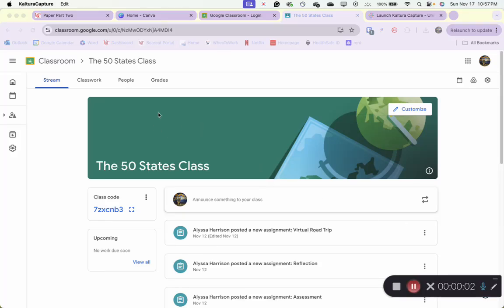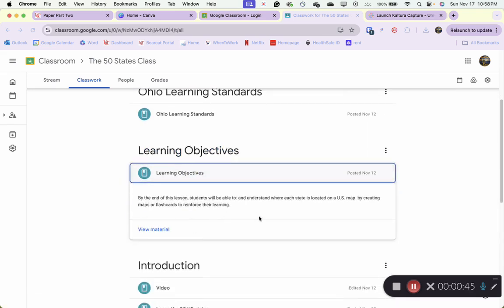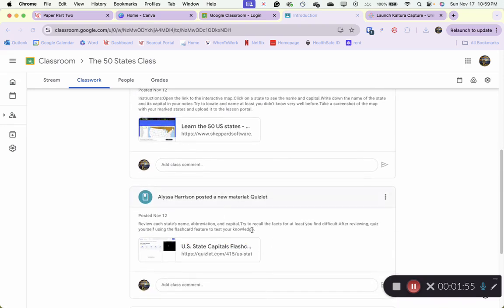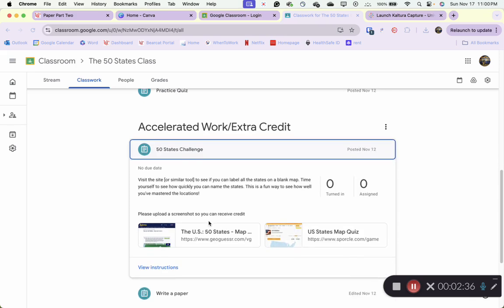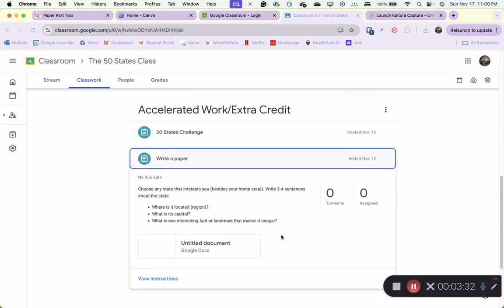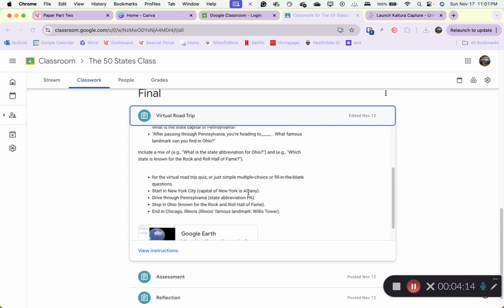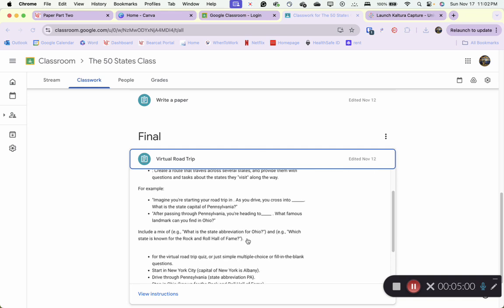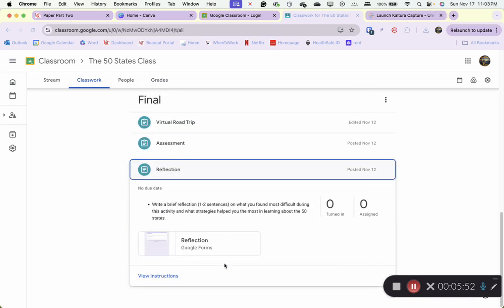Kaltura Capture recording November 17th 2024, 10 57 25 pm HD 1080 WEB H264 4000